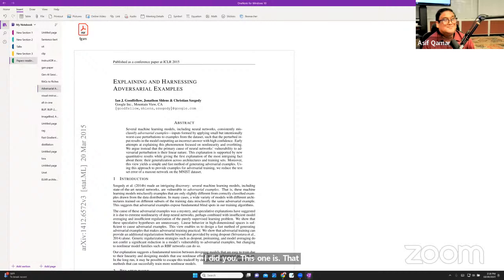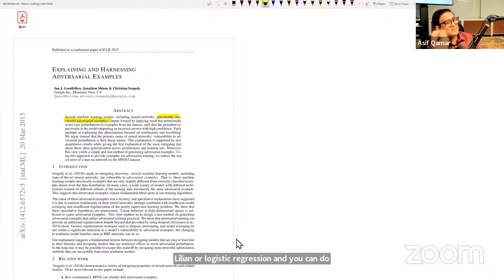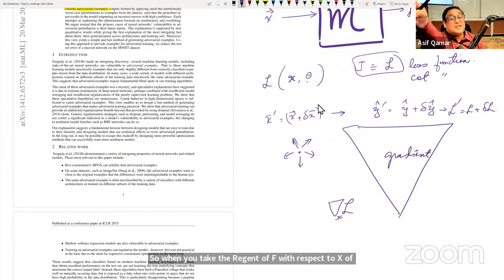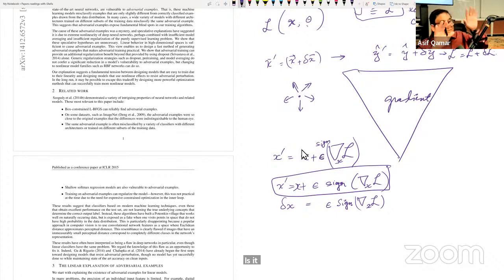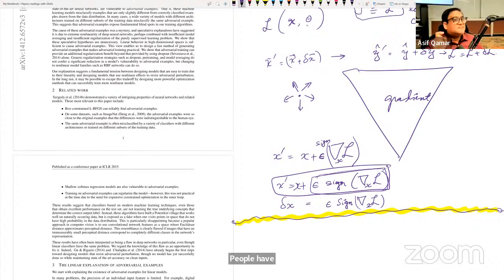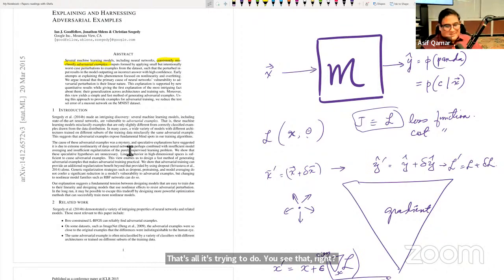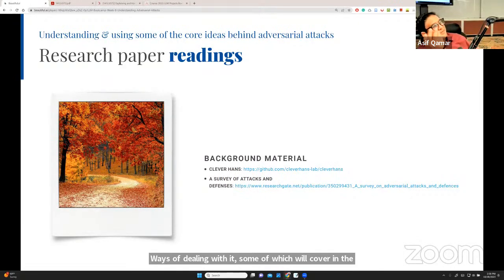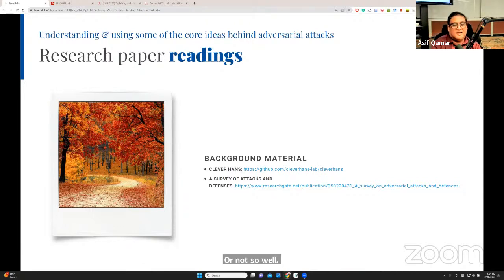LLM Projects Bootcamp: Fast Gradient Sign Method for Adversarial Attacks